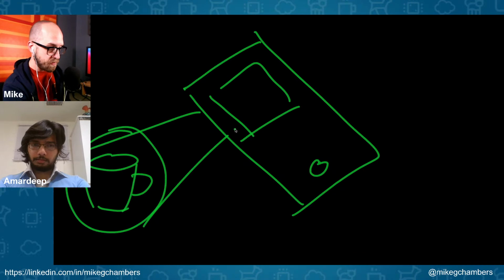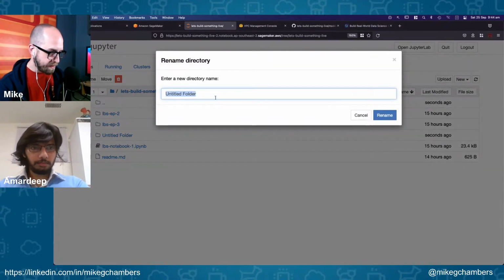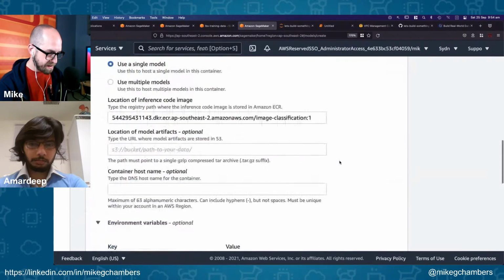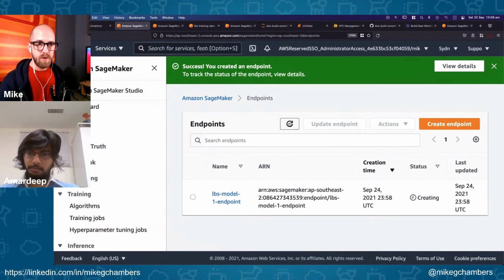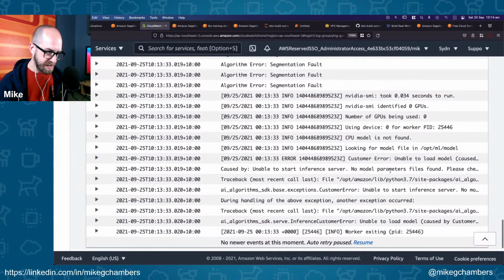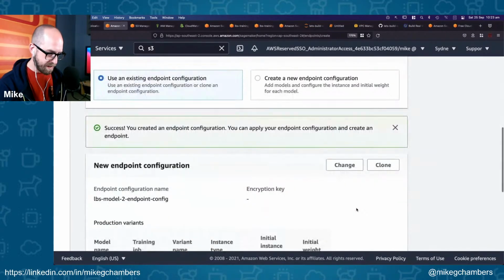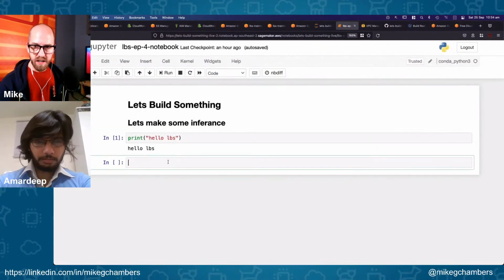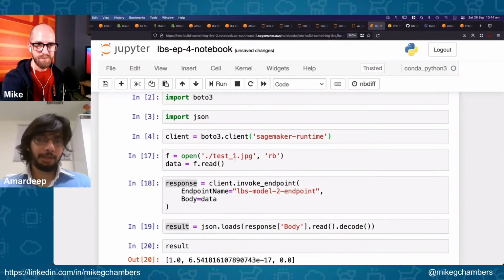Ep4: Let's deploy... THEN IT ALL GOES WRONG!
Not everything works first time.  But the key is to know how to fix it!

Please come along, watch, code, or get involved, everyone, at every level is welcome!  Please spread the word, this is going to be awesome!